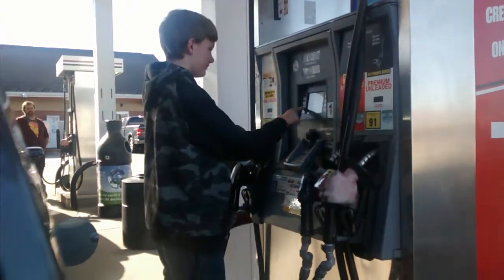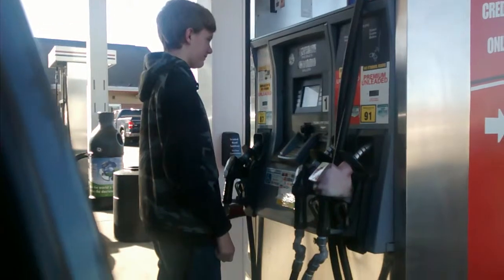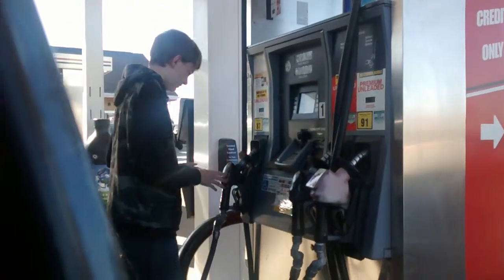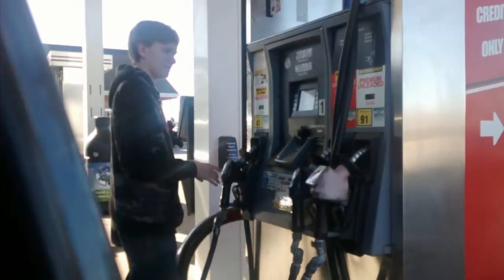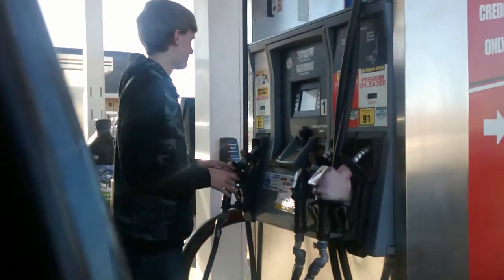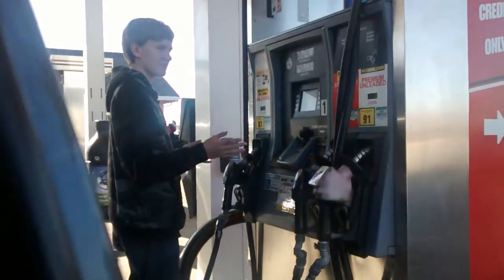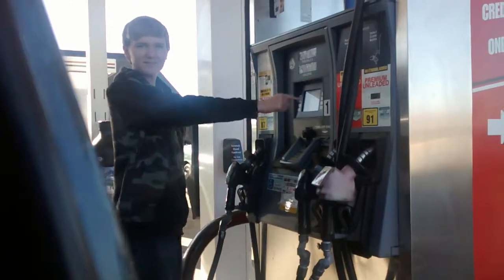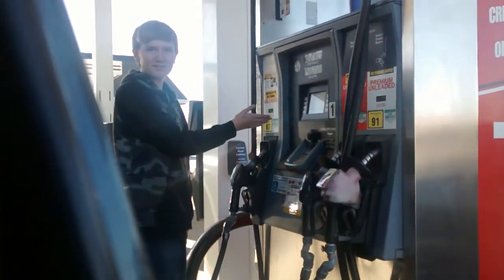Cole learning to pump gas